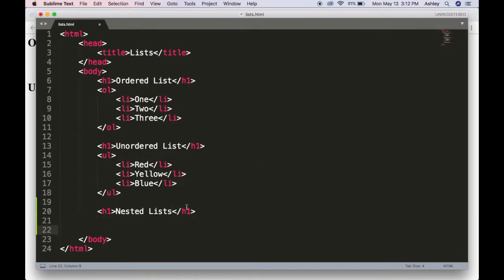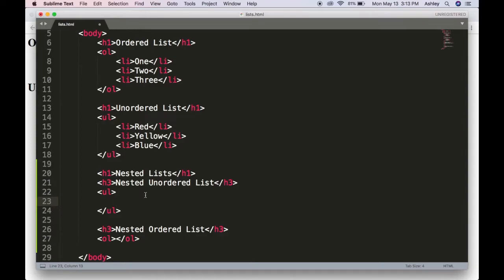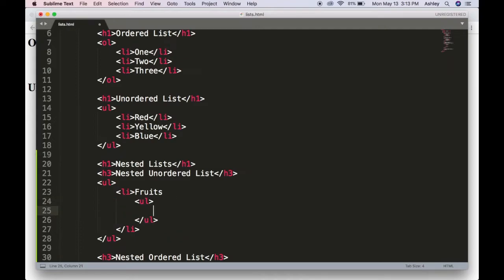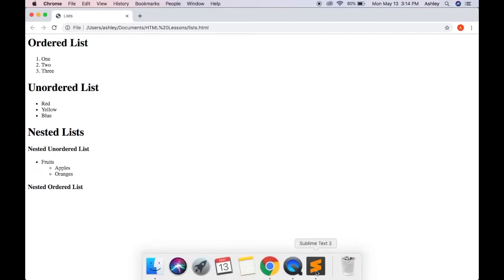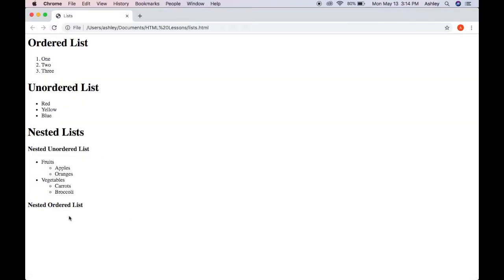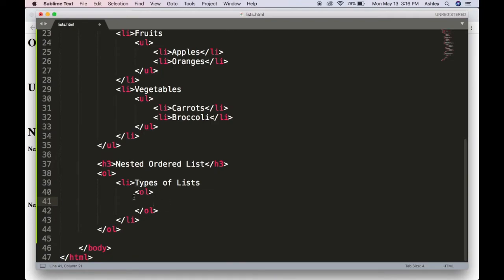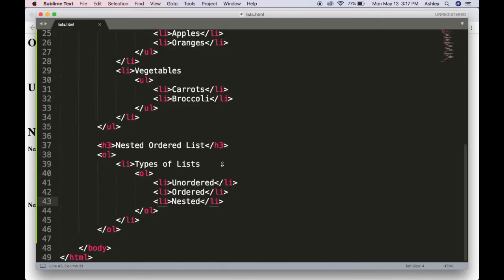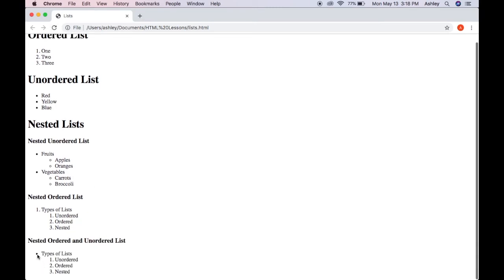Nested Lists in HTML for Beginners | Learn how to Code: Lesson 2 Part 2 - Lists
Hi Everyone!

In this video I will teach you how to create ordered and unordered lists using HTML.

What you'll learn in this video:
- How to make Nested Lists